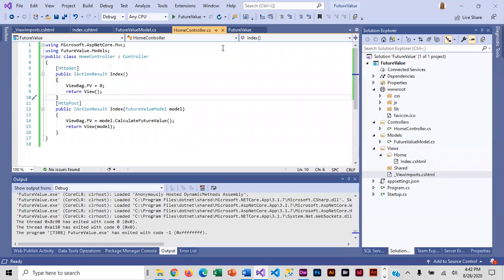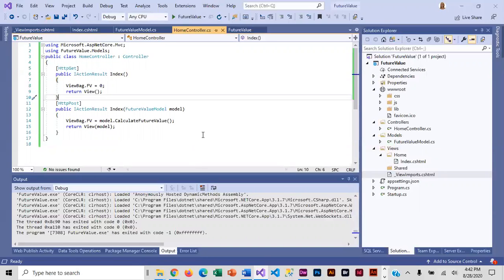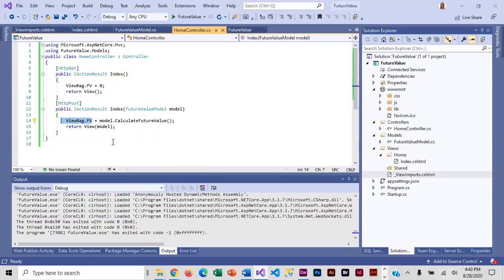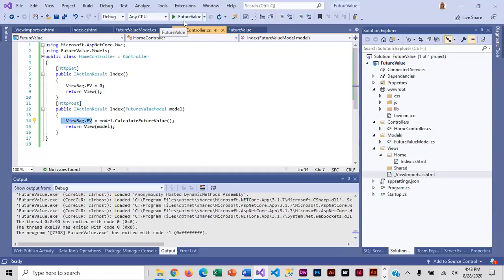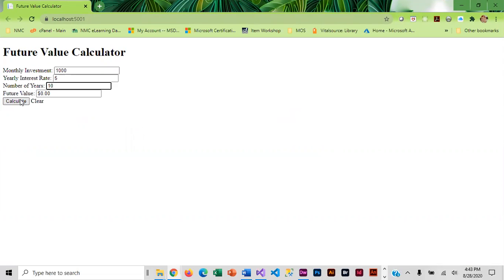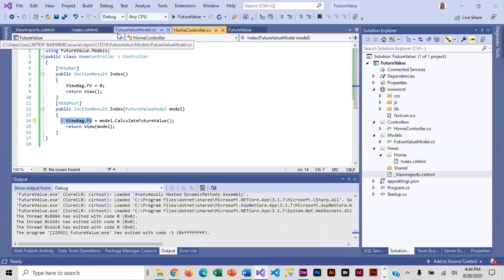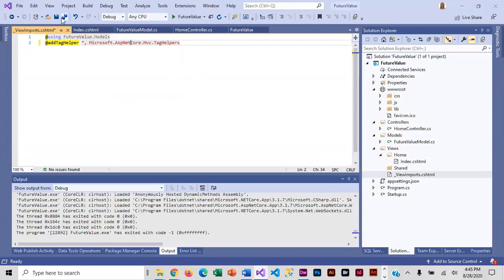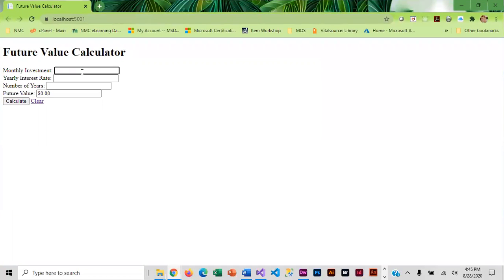Hands On 6 adding get and post requests to the controller